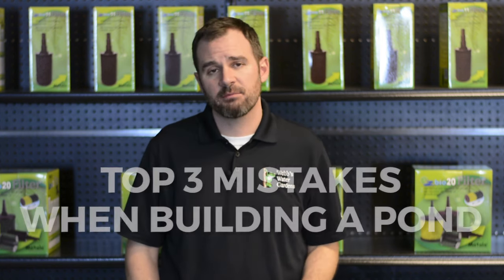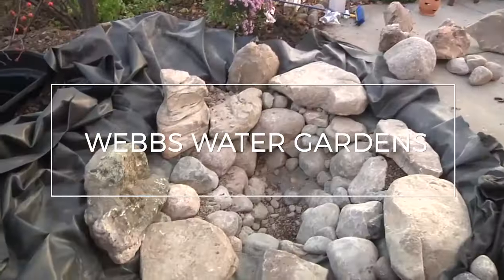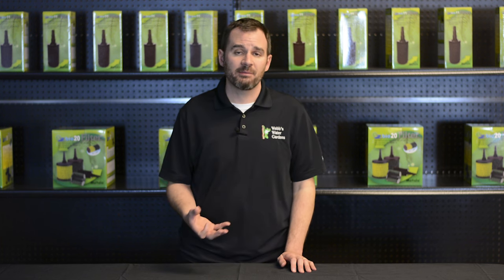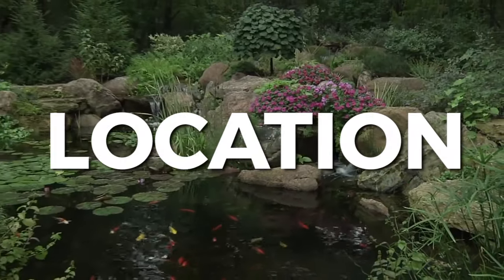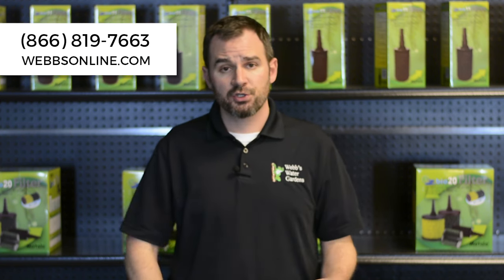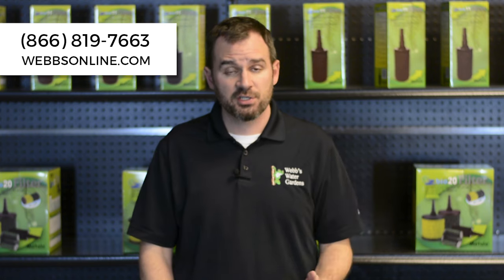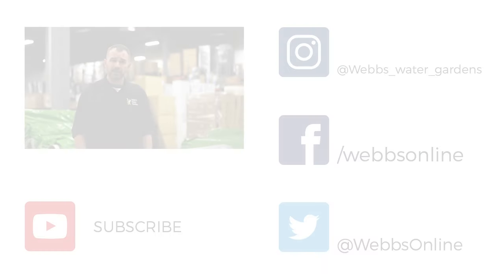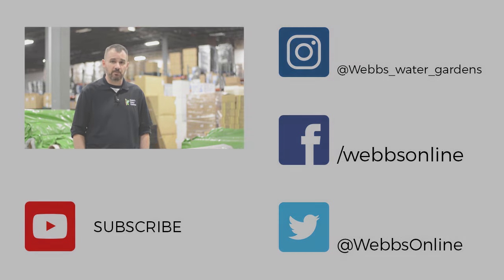TOP 3 MISTAKES MADE WHEN BUILDING A POND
If you’re in the process of building a new pond, you’re bound to make a few mistakes. Everyone does. Today, I’m going to review the top 3 most common mistakes made, and hopefully shedding some light on these will help you avoid making them.

1.)    Location- Starting with the design, ponds are often placed in poor locations. Those are unused areas of the property or in low spots that collect water. Both these locations cause big problems. Unused areas are well, unused for a reason. Putting a pond in those areas is a waste because it just won’t be seen on a regular basis.

Low spots are challenging. They will collect water, runoff, pollutants- and your pond water quality will ultimately suffer. Also, in heavy floodable areas water can in fact pool underneath the liner and actually lift the liner up.

2.)     Size- Yes, a small pond is easier to construct (less manual labor and cheaper) but, they’re harder to maintain than a large pond. For the most part, majority of people end up making their ponds bigger down the road. Not only because they love it, but their fish and plants outgrew the smaller feature. If you have the space, go big.

3.)    Lack of Ledges- ledges will provide shelves for plants, yes. But, more often than not- a rock shelf is forgotten. This is short shelf above the plants shelves that provide necessary depth of stone. The rock shelf is there to hide the liner when the water level goes down.

Bottom line- have a plan, do research and above all ask questions. We’re always available. I’m Joe from webbsonline. Talk to you then.

0:00 Introduction
0:09 WEBBS WATER GARDENS
0:29 LOCATION
1:04 POND SIZE
1:27 LEDGES